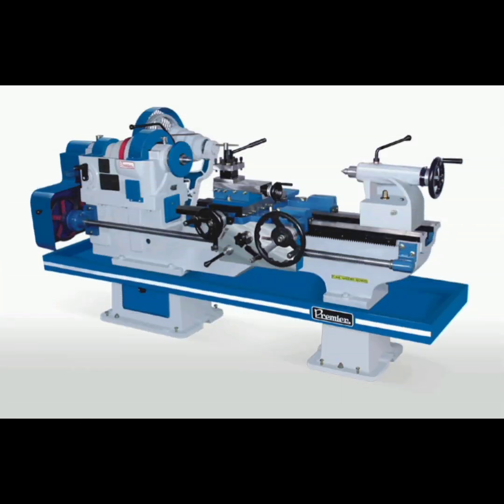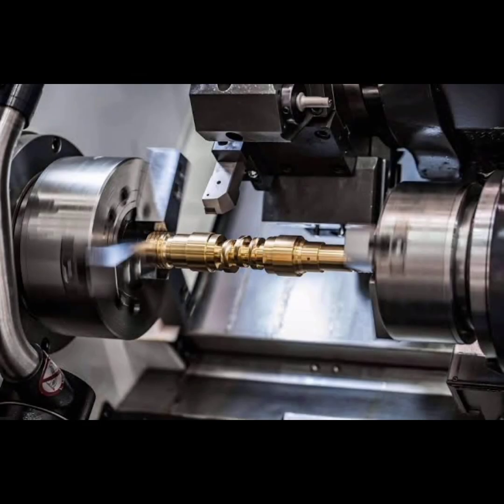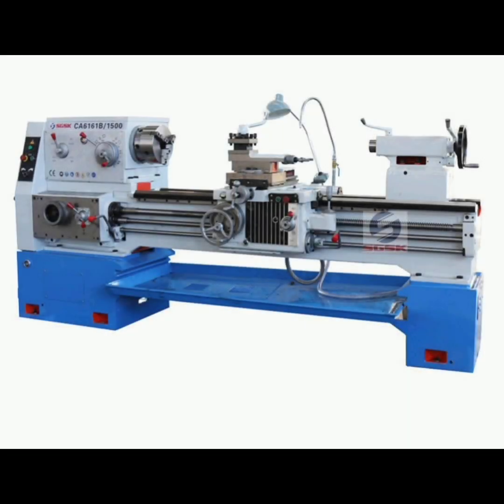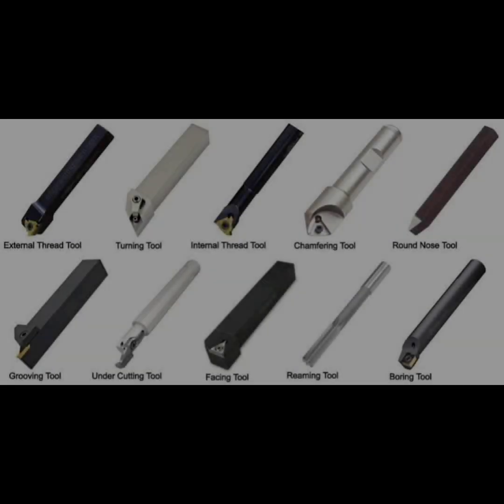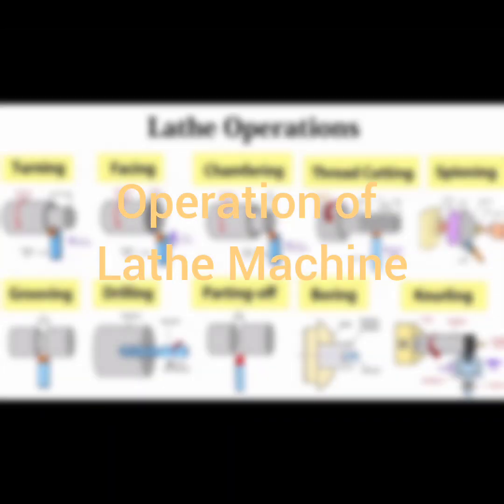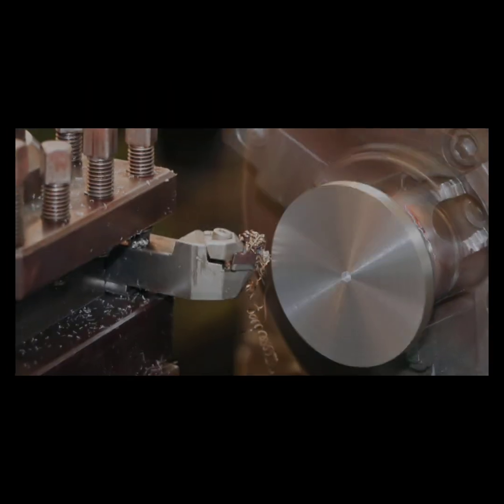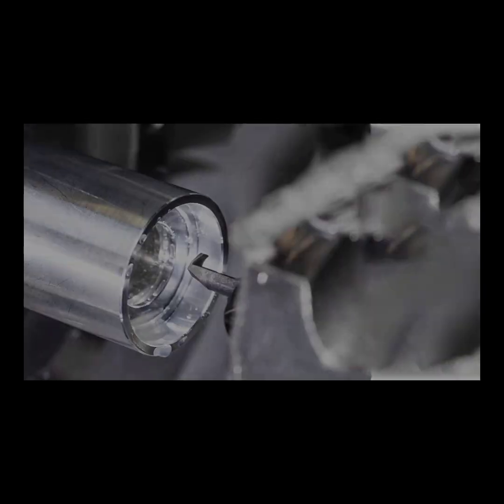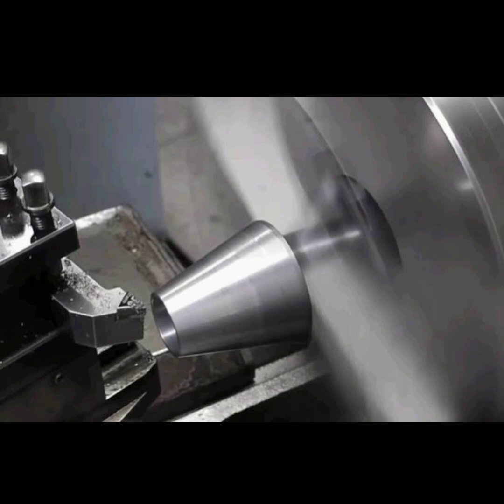Lathe Machine Basics | How Lathe Machines Work & Types Explained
🔧 Lathe Machine Explained!
In this video, we explore the world of the Lathe Machine, one of the most essential tools in any workshop or machine shop. Whether you're a beginner or an experienced machinist, this video will help you understand the principles of lathe machines, how they operate, and their different types and applications.

✅ What is a Lathe Machine?
✅ How does a lathe machine work?
✅ Different types of lathes (Engine Lathe, CNC Lathe, Turret Lathe, etc.)
✅ Key components and tooling
✅ Lathe machine operations (Turning, Drilling, Boring, etc.)
✅ Uses of lathes in metalworking, woodturning, and other industries
✅ Safety tips for using a lathe

💡 Learn how lathe machines can transform raw materials into precise, finished products through rotational motion and cutting tools.

Real-life demonstrations of lathe machine operations

Tips on using and maintaining a lathe machine

Essential lathe machine setups for beginners and pros alike